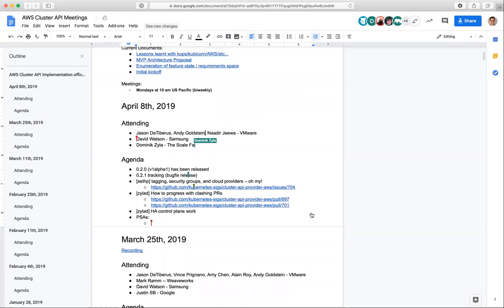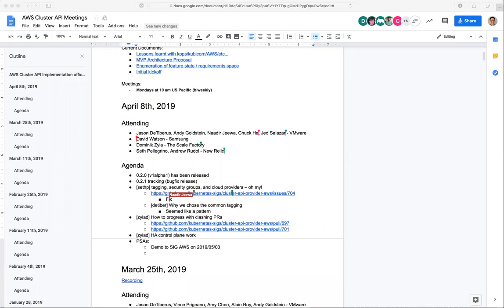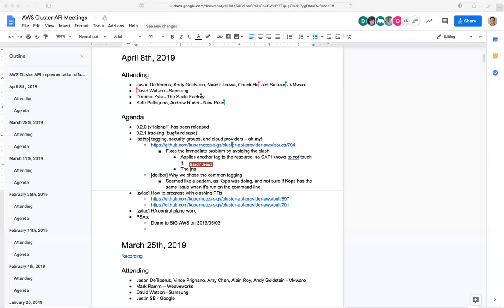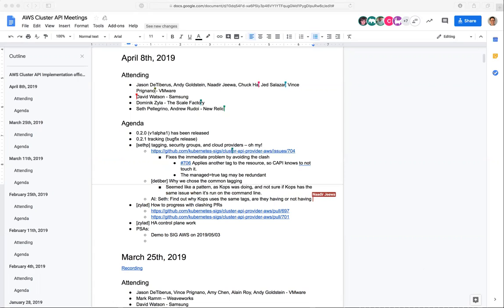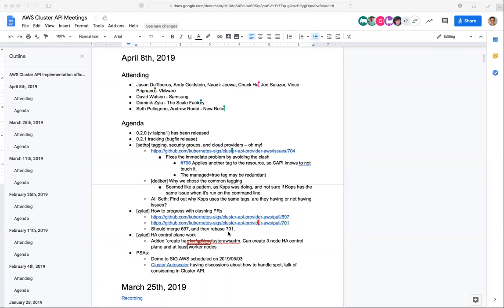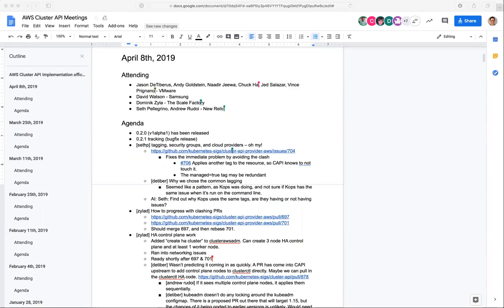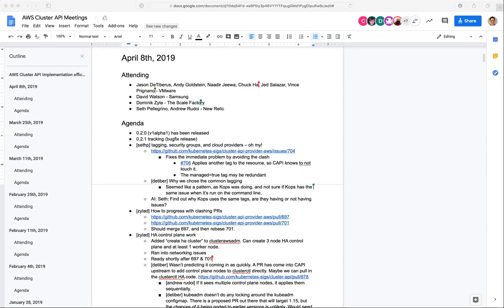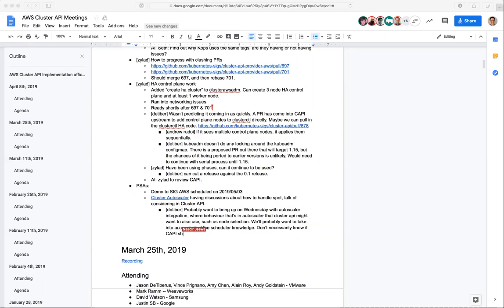20190408 - Cluster API Provider AWS Office Hours